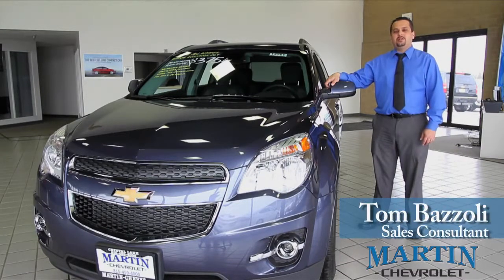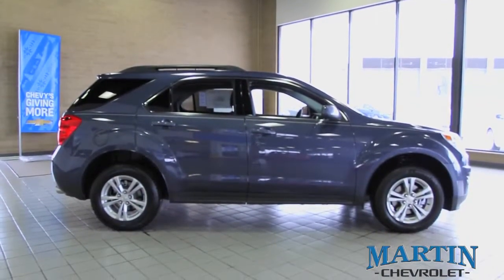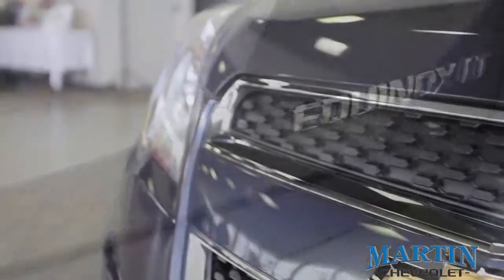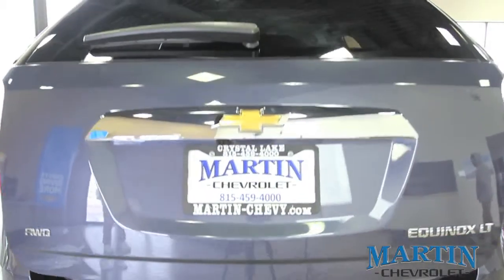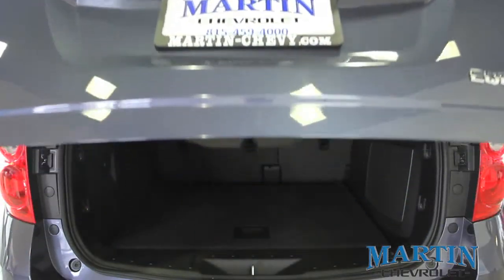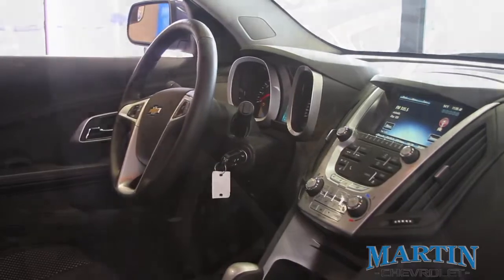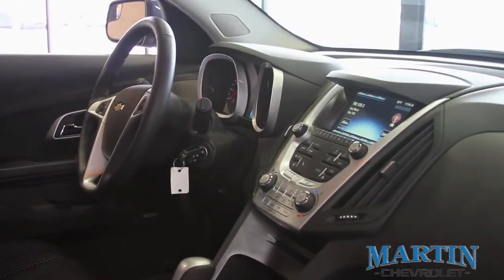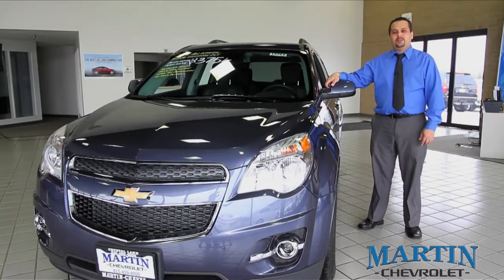Martin Chevrolet Equinox Walkaround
A Quick Overview of the New Chevrolet Equinox at Martin Chevrolet in Crystal Lake IL!